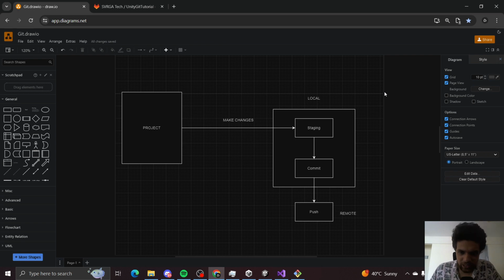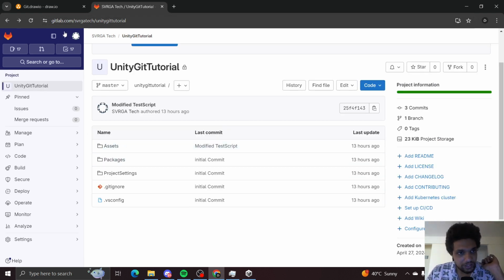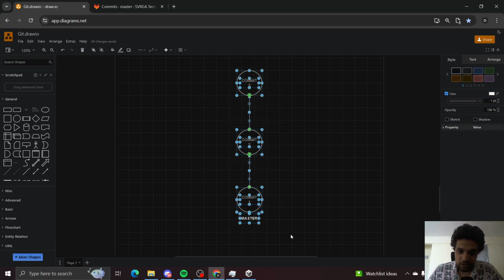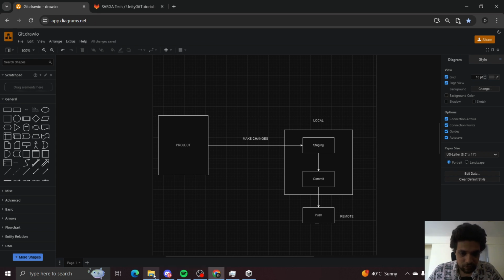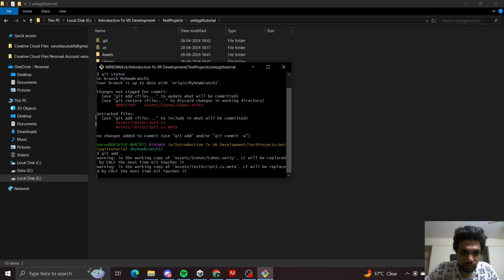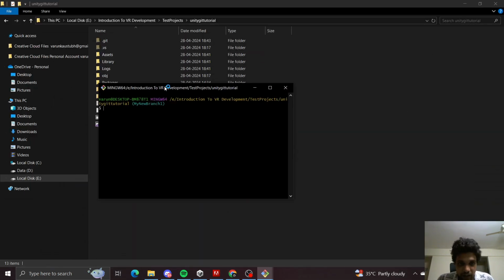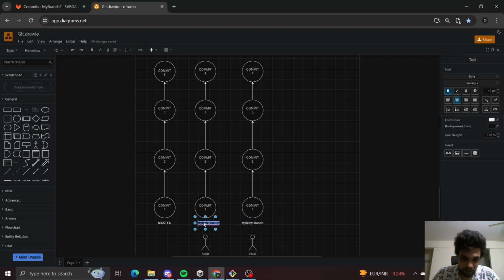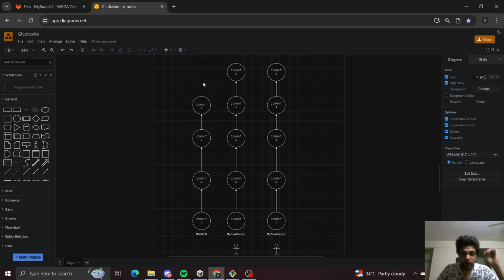Unity + Git Tutorial 2024 - PART 2 (Git Clone, Git Fetch, Create Branch, Git Pull)